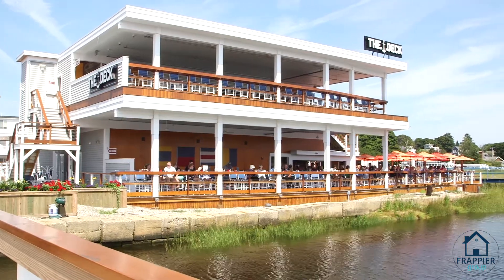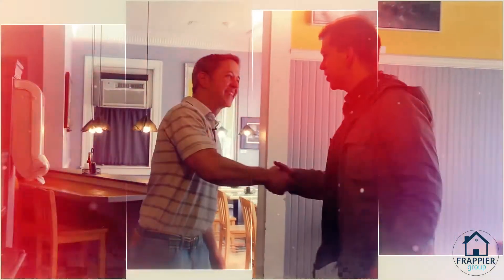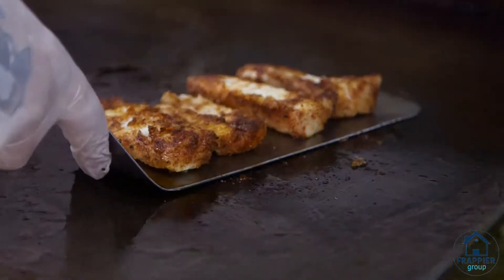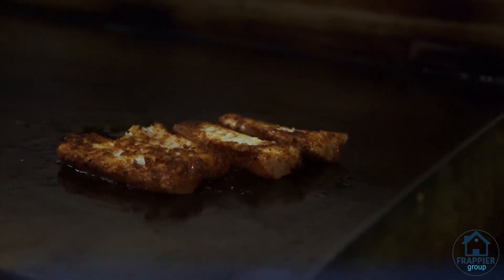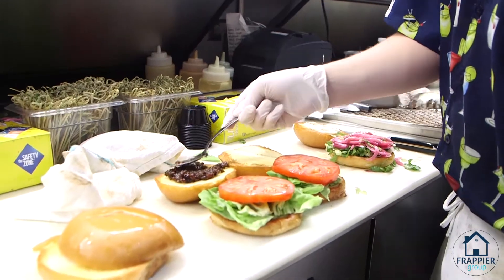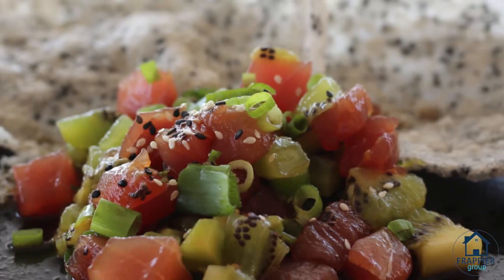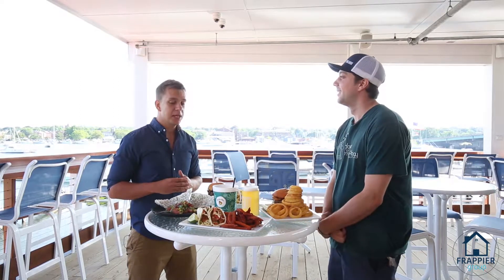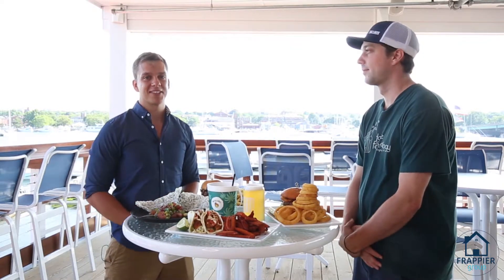East Coast Eats Episode 8 - The Deck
Our newest addition to East Coast Eats is at The Deck in Salisbury! Fish Tacos and Rum Buckets have never looked so good!! Joshua Frappier and the crew take a tour of the place and get a chance to eat and drink on the river with gorgeous views of Newburyport!